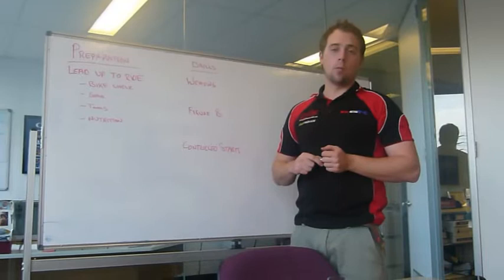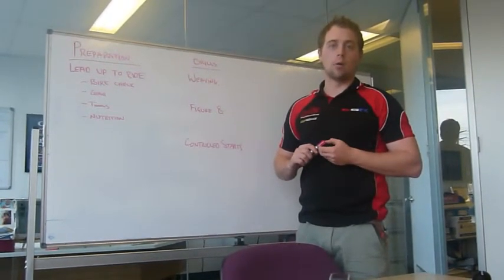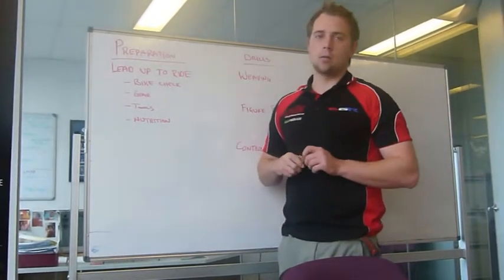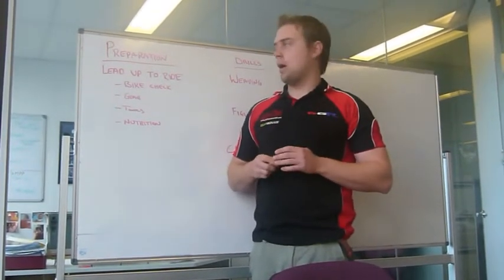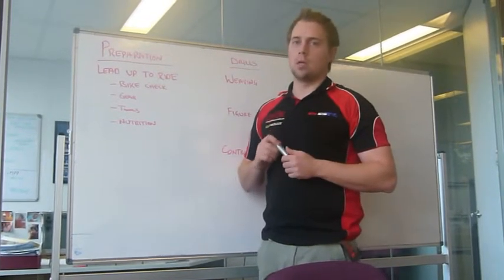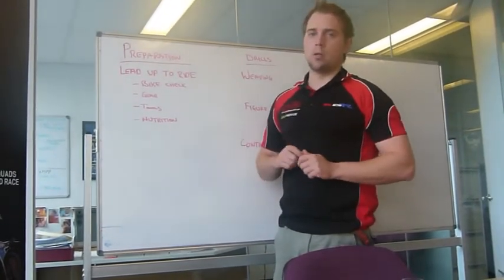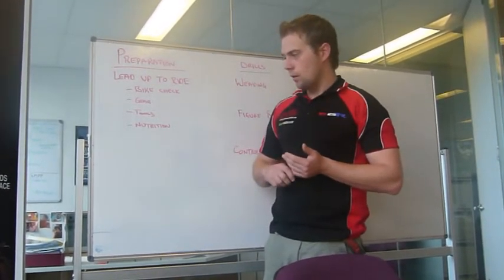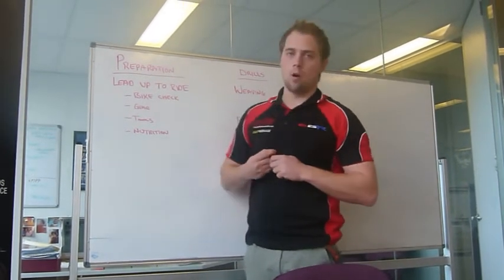Coaching Preparation Road Race